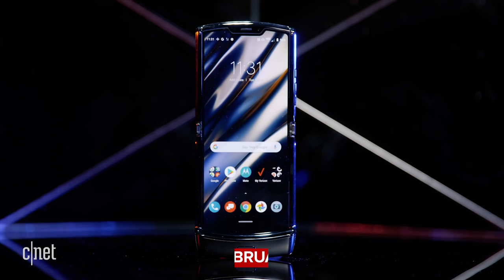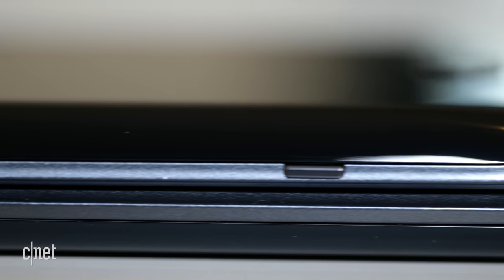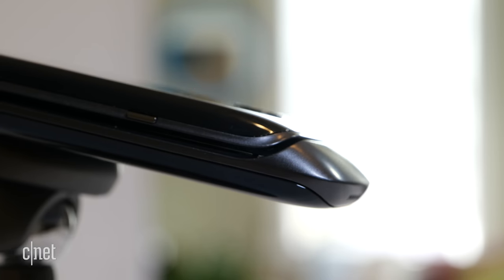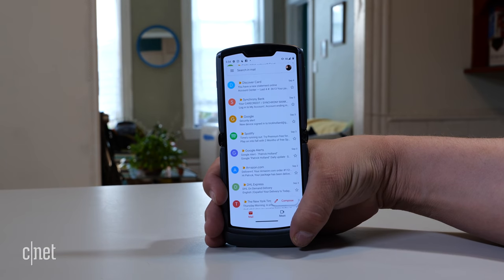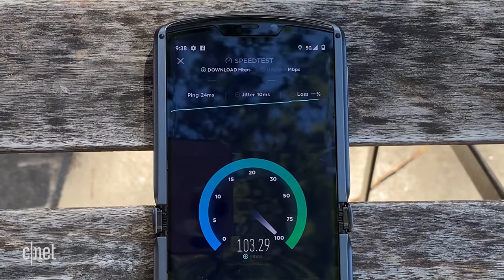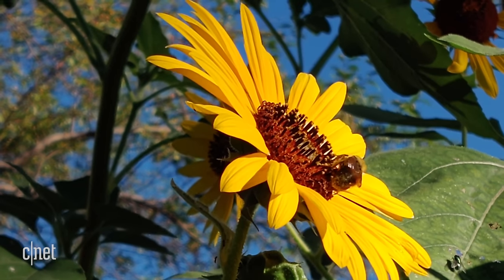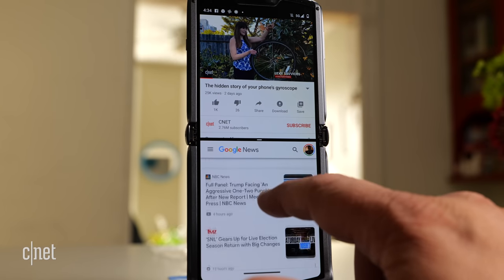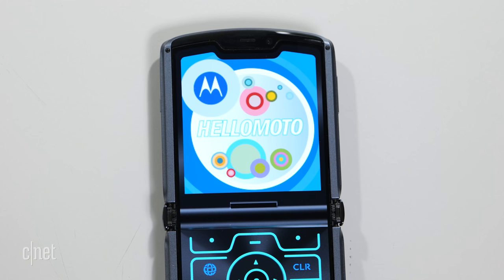Motorola Razr review: 5G, updated specs make a big difference cnet review tech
You can buy the items featured in the video here:
Motorola Razr

The new Motorola Razr packs a bunch of welcome improvements like more RAM, new cameras, support for 5G and a better processor. We spent the past 10 days testing it. We're fans of the new Quick View display options, better durability and refined design. We'd like better battery life and better camera performance in medium and low-light situations. We could do without the high $1,400 price and the squeak. (It's a quieter squeak than the Razr we reviewed in February, but still.)